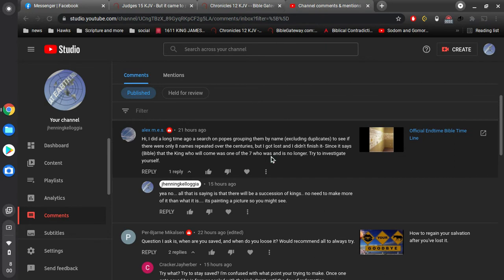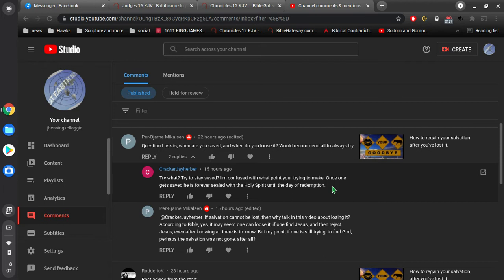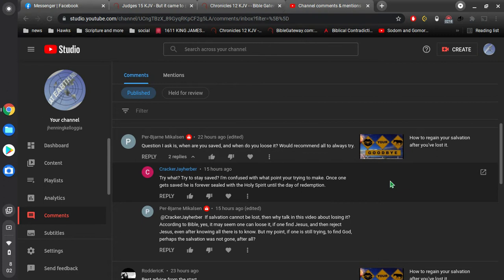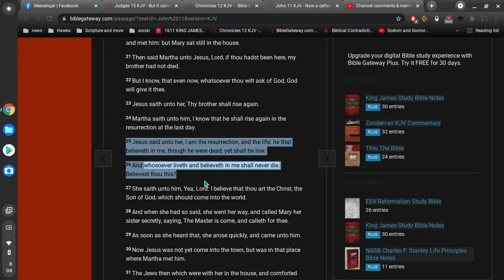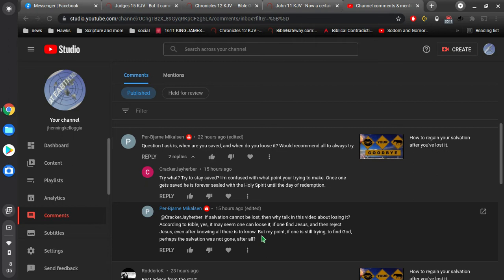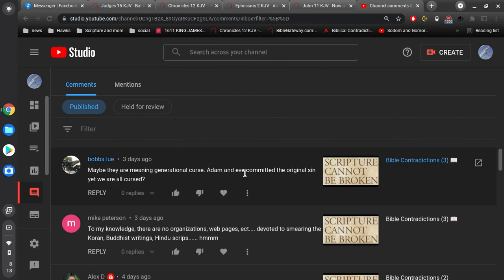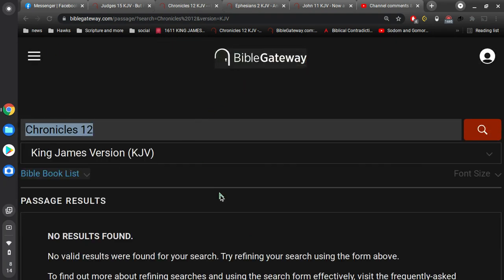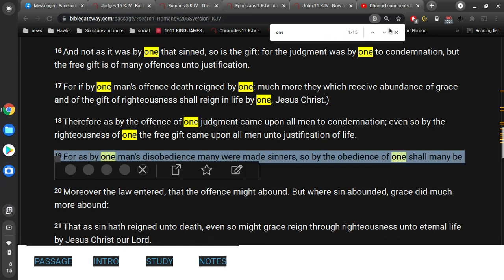OSAS / Image of Beast / Curse